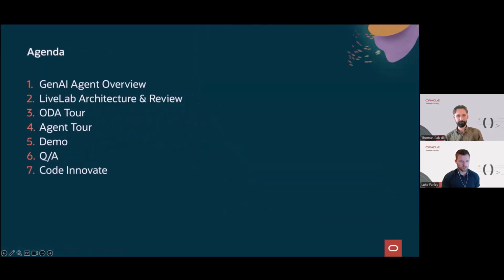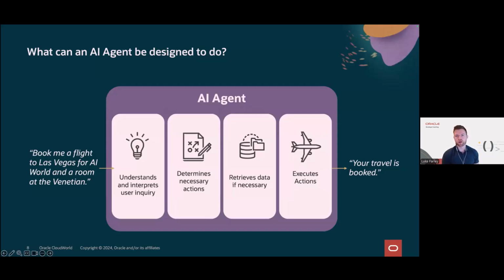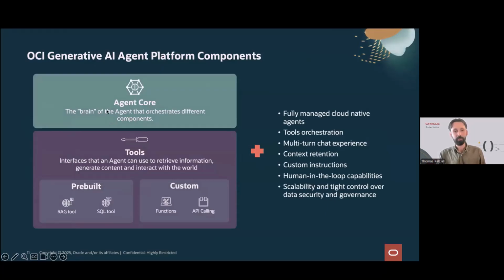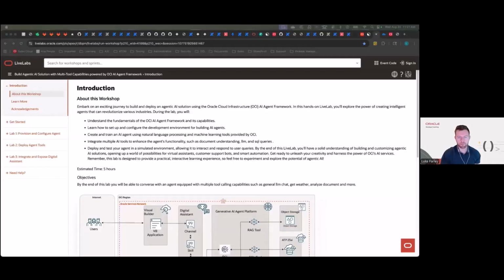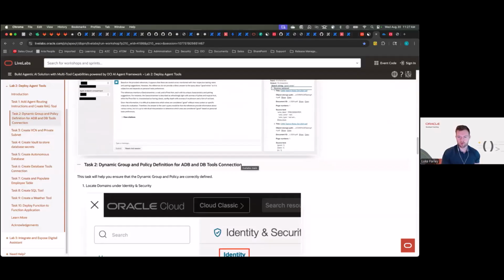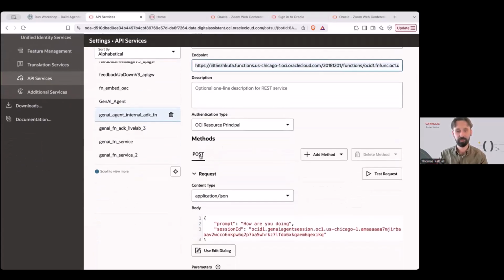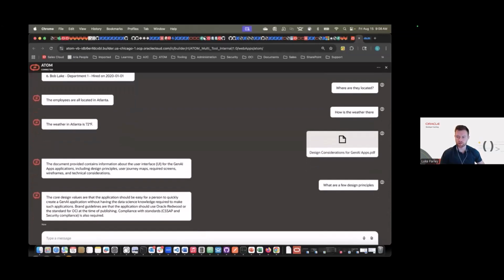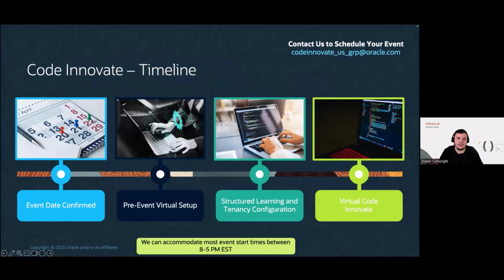Build Agentic AI Solutions with Oracle Cloud Infrastructure’s AI Agent Framework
Learn how to build intelligent, agentic AI solutions using the Oracle Cloud Infrastructure (OCI) AI Agent Framework. Through live demonstrations, you’ll explore how to create and train AI agents using OCI’s natural language processing and machine learning tools, integrate advanced functionalities such as custom function tools, large language models (LLMs), and SQL queries, and deploy agents in simulated real-world scenarios.

You’ll leave with a clear understanding of how to apply OCI’s AI services to build virtual assistants, customer support bots, and smart automation systems, equipping you with the inspiration and technical know-how to start exploring agentic AI in your own projects.